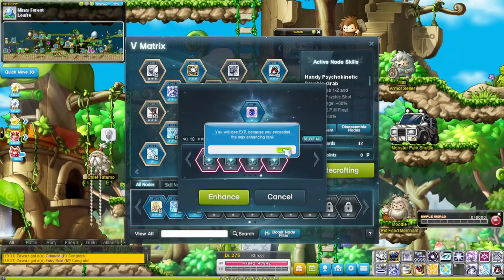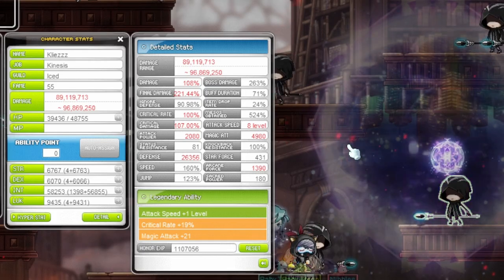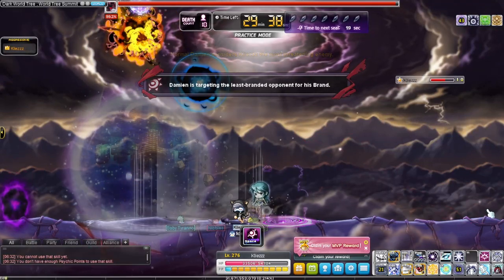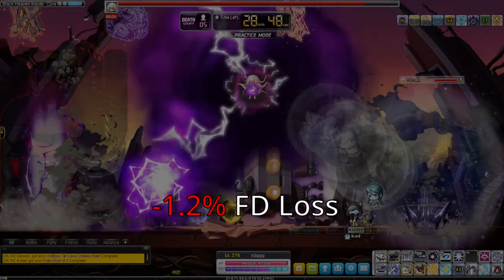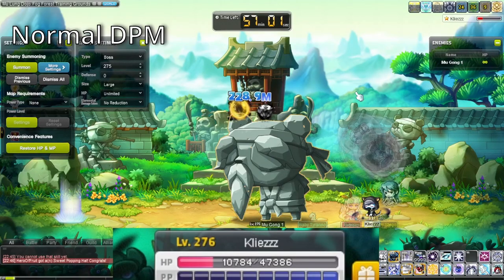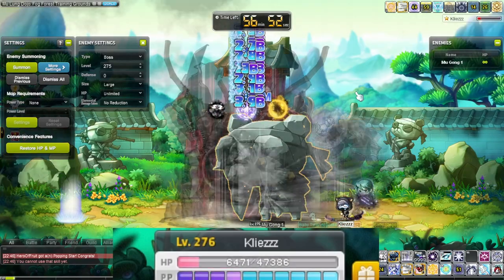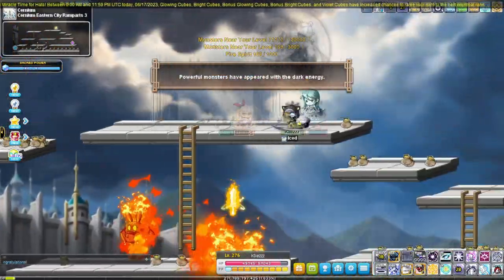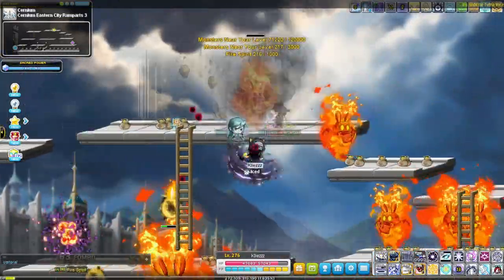About the New Friendstory V skill [Maplestory]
Released during Savior Update
Would've liked it if it recovers PP too as a Kinesis Main.
Though really not much to say about it other than it being a stat booster.

New friendstory classes hopium?